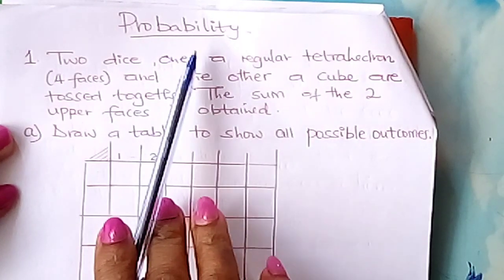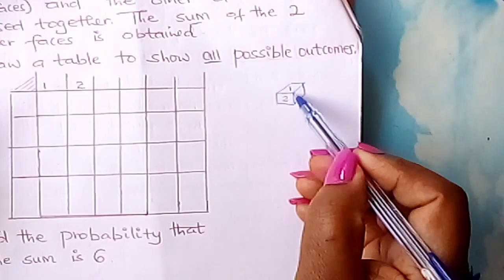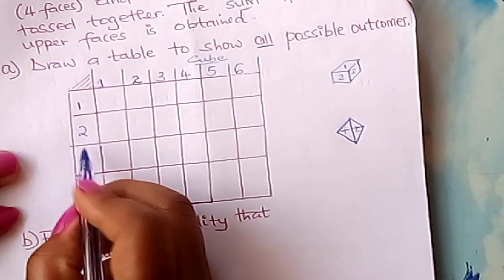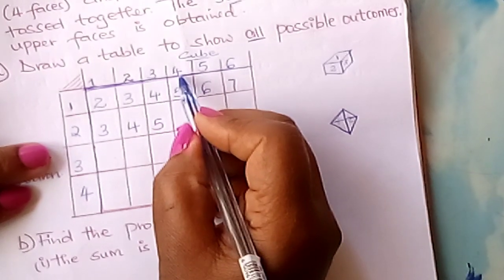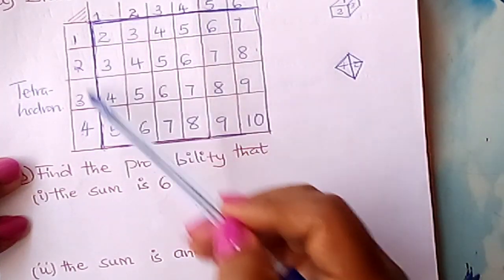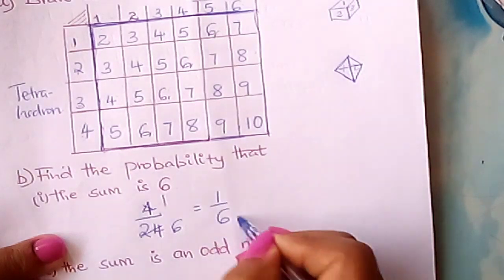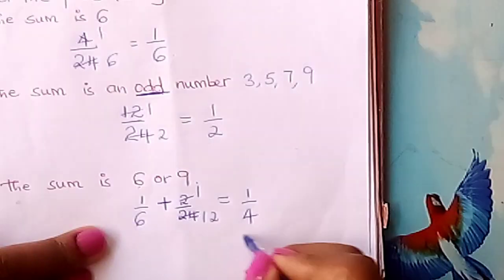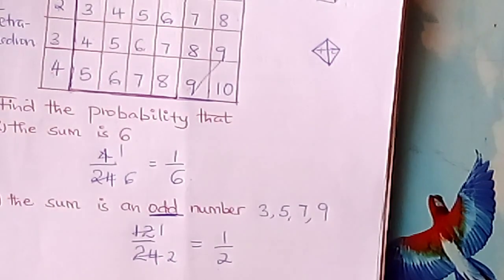Probability Form 3